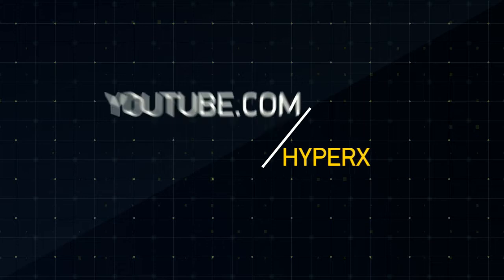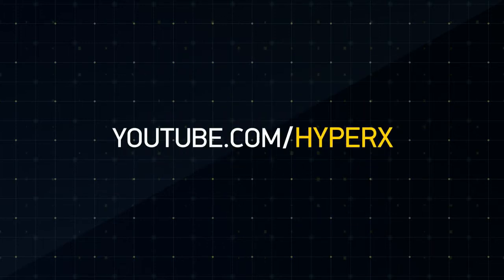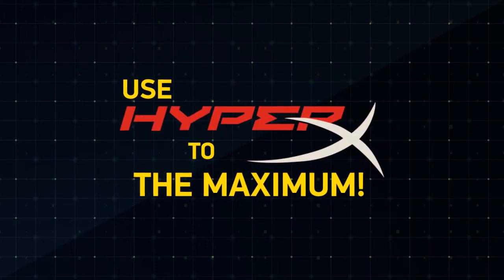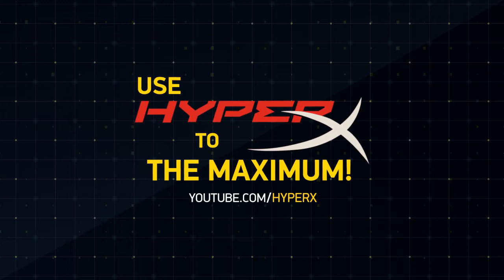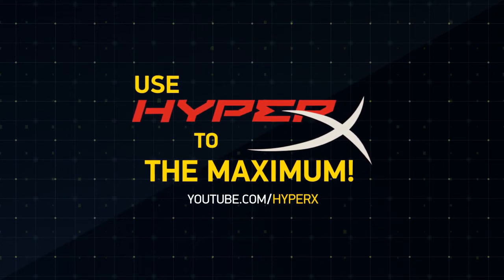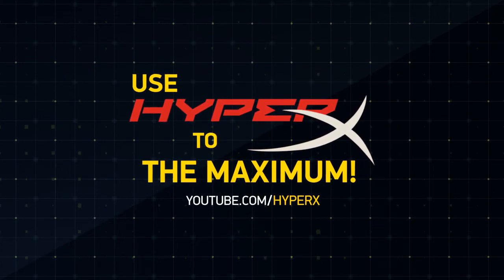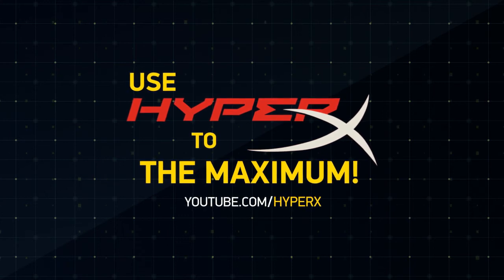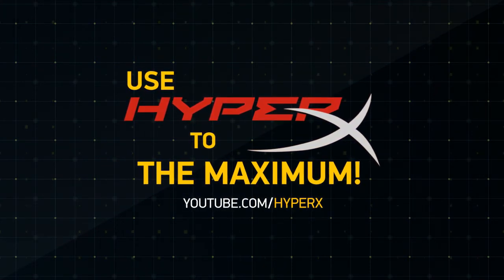Kingston featuring Na'Vi Dota 2 presents HyperX (Eng) (viral video + localization)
Biggest eSports organization Na'Vi CIS together with production company Kingston ordered from us viral video for their unit - Team Na'Vi Dota 2. To create this video, we have used two techniques Motion  Graphics and 3D-animation. This is a matter we have improved by the soundtrack in genre Trap Music (remix of the theme from the cartoon "The Lion King") and a beautiful baritone voice with a hint of bass Stanislav Kontsevich. Get products of world-class, which was shown at a major international tournament in Dota 2 The International 5.